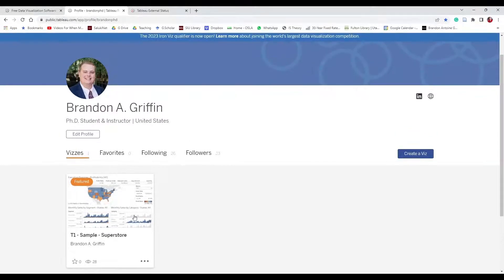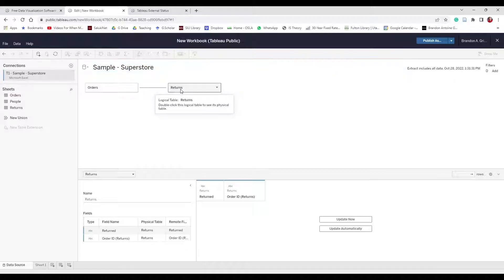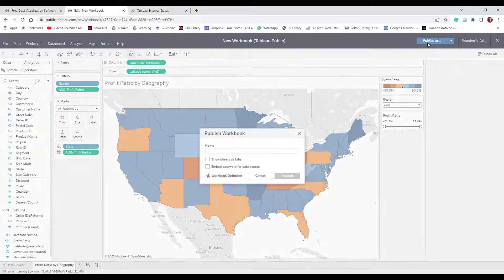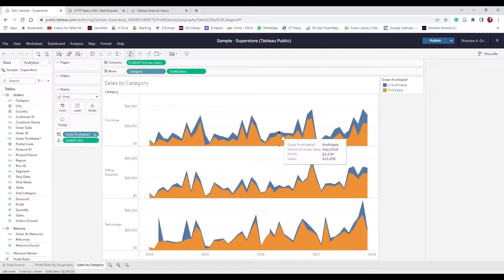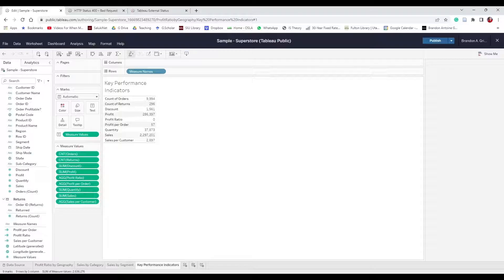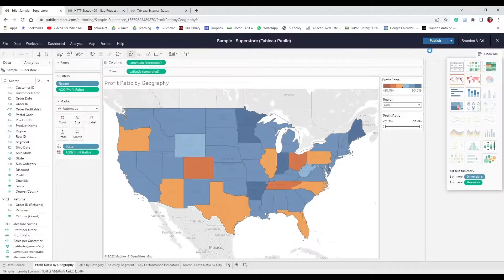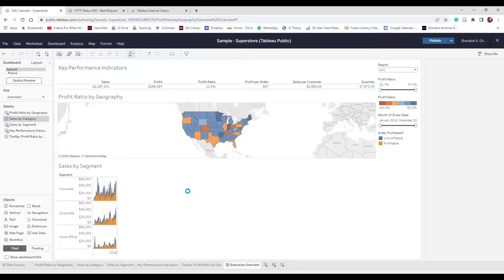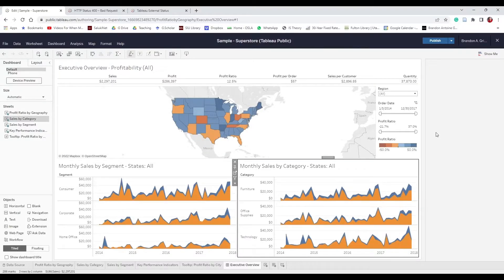Tableau Superstore Dashboard Walkthrough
Tableau Superstore Dashboard Walkthrough from the sample Superstore data found Tableau often updates these tutorials, so I made one.